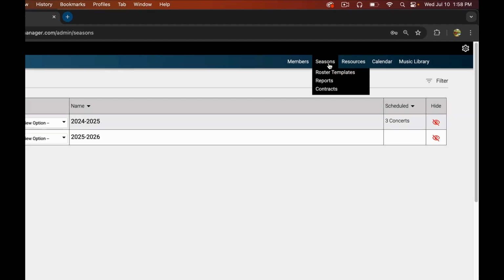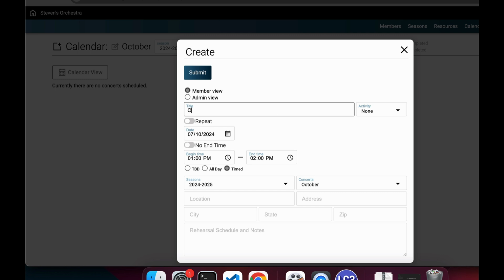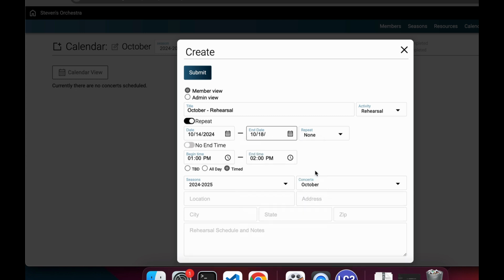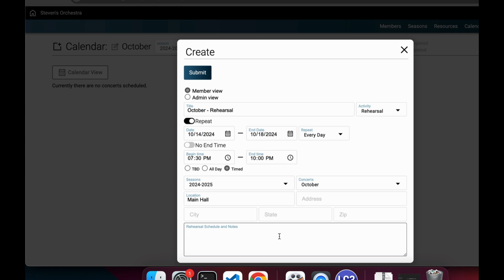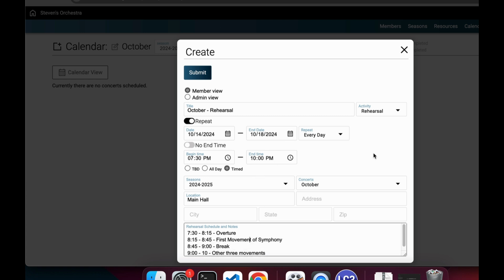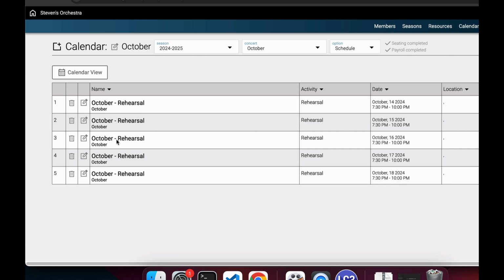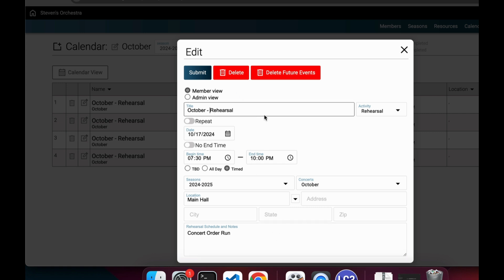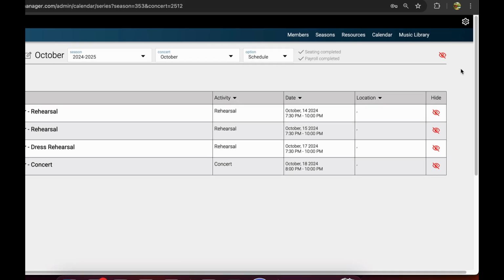Scheduling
How to schedule events/concerts on Ensemble Manager.